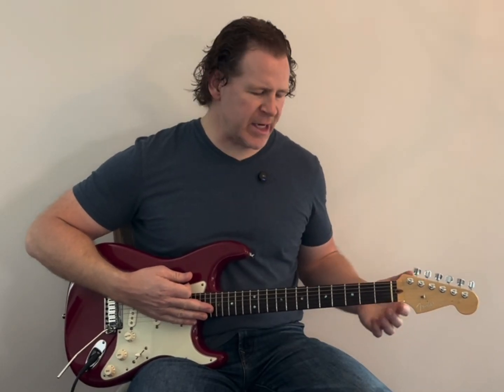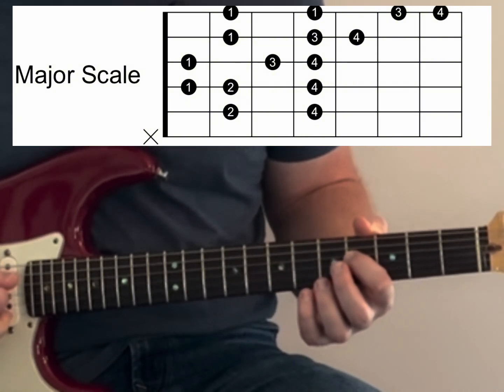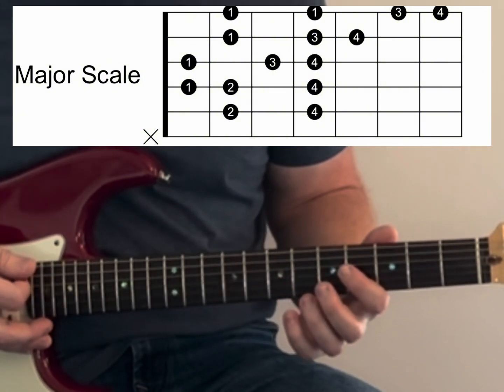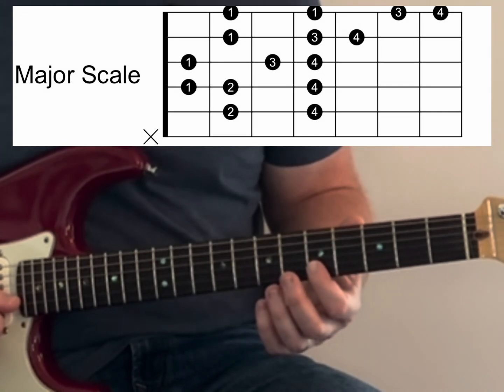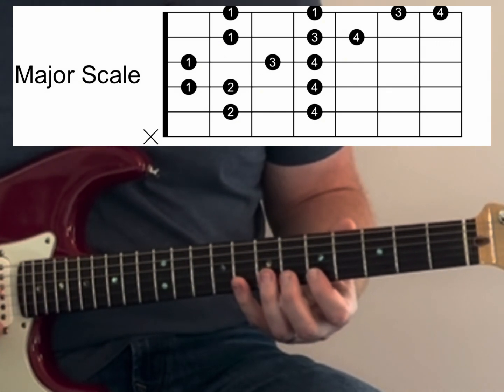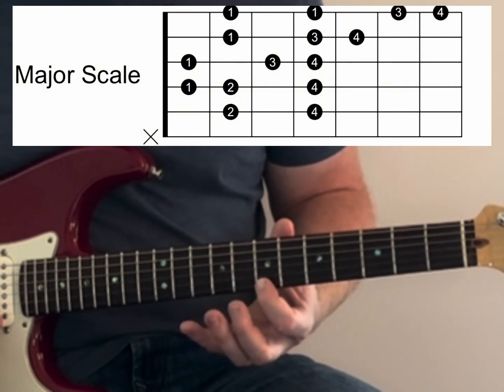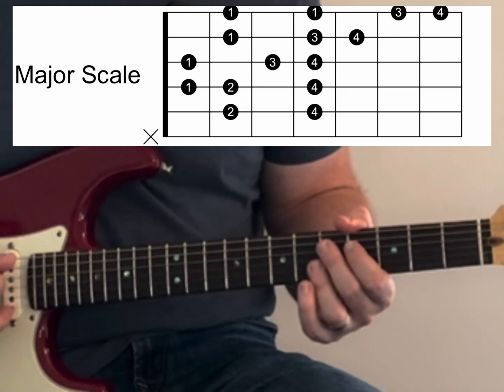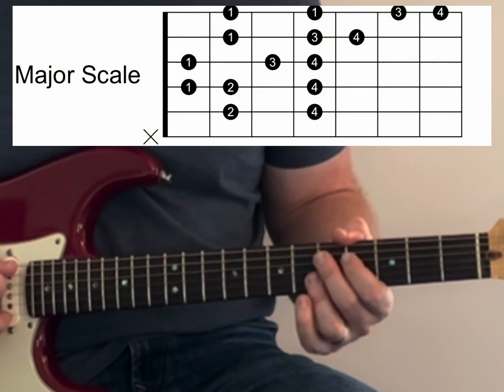Mastering The Major Scale On Guitar - Easy Beginner Guitar Lesson On Scales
Beginner guitar lesson on the Major scale. This is great for playing guitar licks in major keys or major guitar chords. Memorize and learn this popular and easy guitar scale. This is a guitar tutorial for both beginner guitar players and intermediate guitarists. Learn this guitar scale to help learn how to play guitar solos. Guitar scale patterns are important to mastering the guitar.  Root on E String or 6th string.